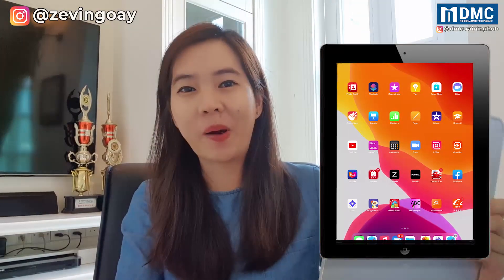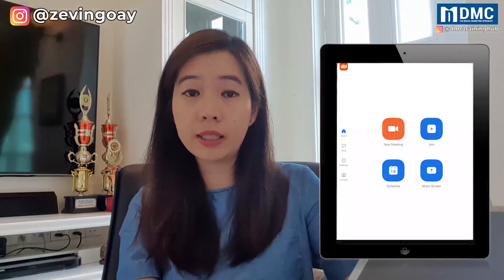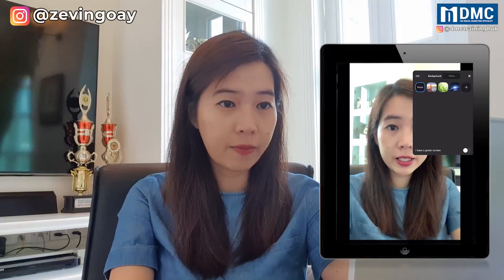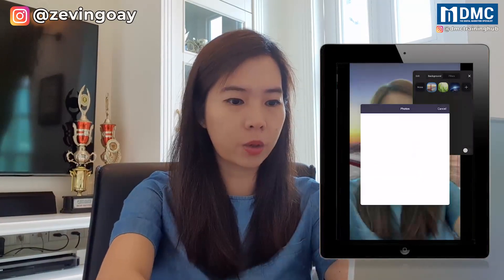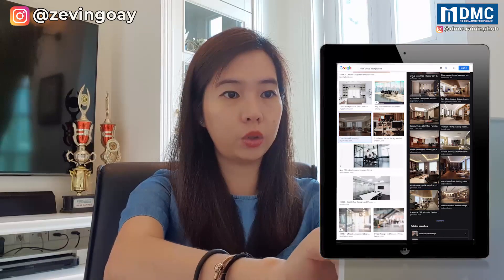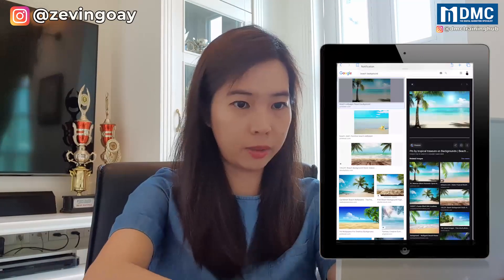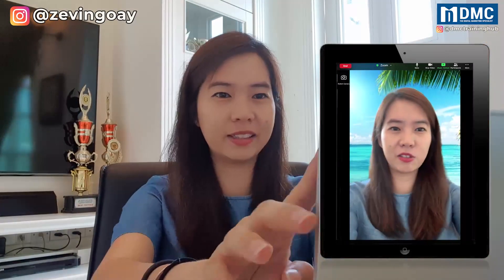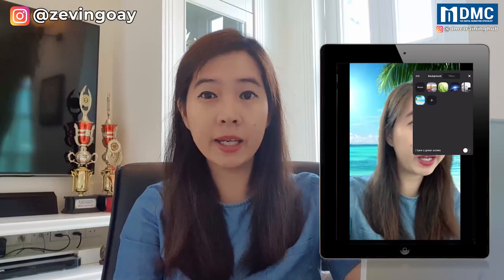How To Change Virtual Background In Zoom Using iPad | Hide A Messy Room | Zoom Tutorial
In this video, I'll show you how to change virtual background in Zoom using iPad in just a few clicks/step by step.

Ever wanted to change the virtual background in Zoom using iPad; but, don’t know how to? Worry not as we guide you through it.

The questions are:
1）How to change the virtual background in Zoom using iPad
2）Where can I find this function?

In this tutorial, I will discuss:
0:56 Login to your Zoom account
1:18 Start a Zoom meeting
1:51 How to change your virtual background
2:00 How to choose a default background
2:33 What if I want to use my own background
2:43 How to upload your own Zoom background
3:21 How do you download background from browser
4:25 Upload your desired virtual background
5:10 How to remove the uploaded virtual background
5:56 How to use filter to add special effect?
7:17 Summary

Hope this tutorial will help you ease your troubles on Zoom